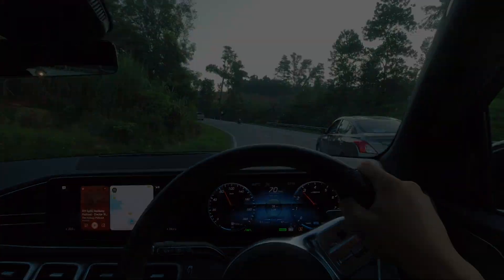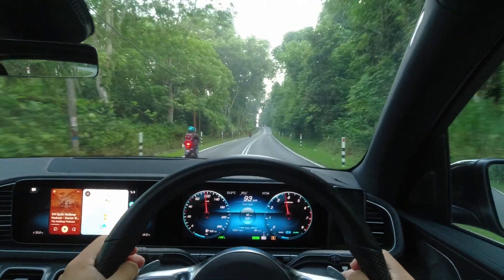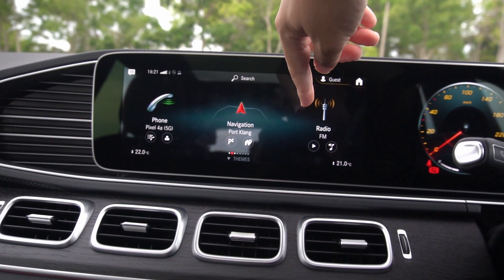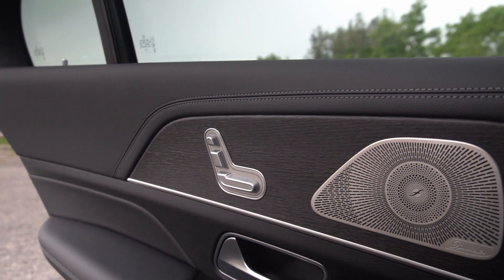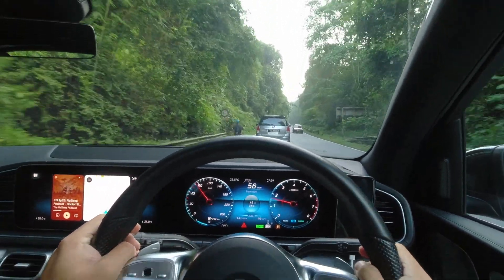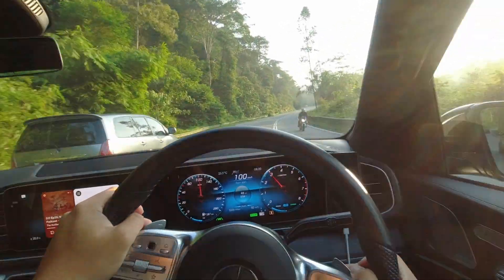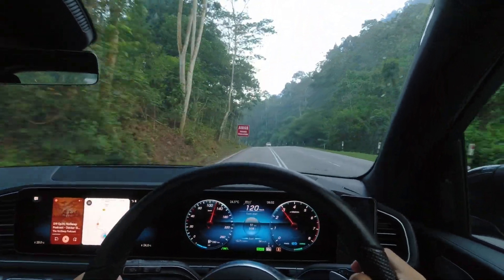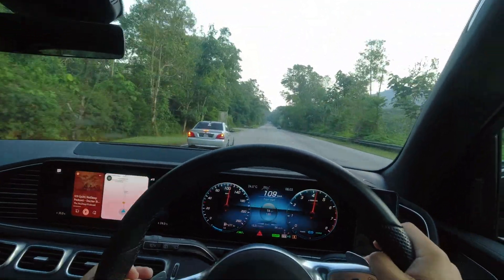Mercedes Benz GLE 450 4Matic - A Beast On The Road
In Malaysia, Mercedes Benz Malaysia locally assembles its largest SUV, the GLE SUV. While the GLE has been available for some time now, it competes with other top-tier SUVs like the X5 and XC90. These spacious SUVs cater to affluent families who prefer not to venture into the MPV territory but still require a 7-seater vehicle. In this review, I’ll delve into the Mercedes Benz GLE 450, examining its suitability as a 7-seater.